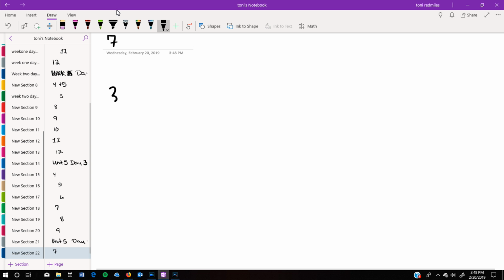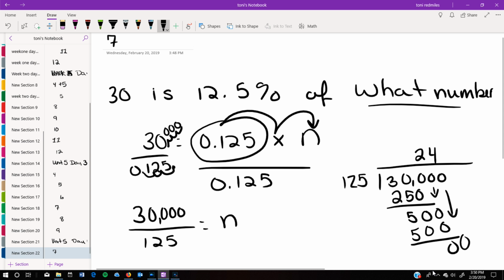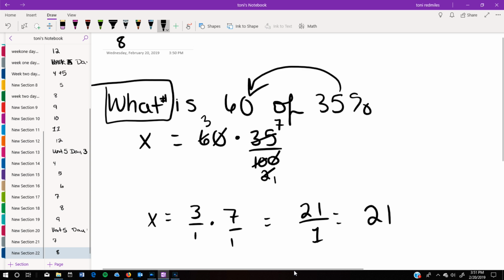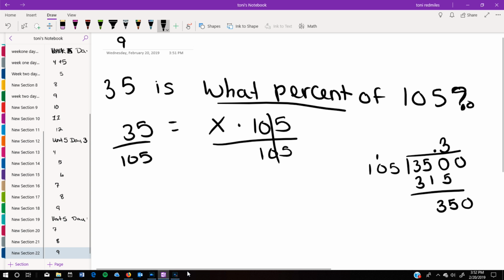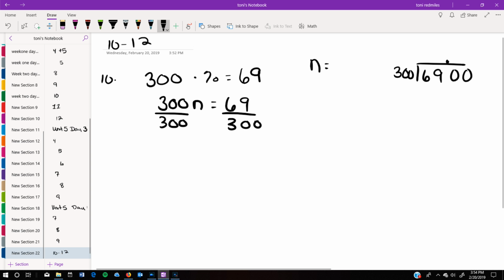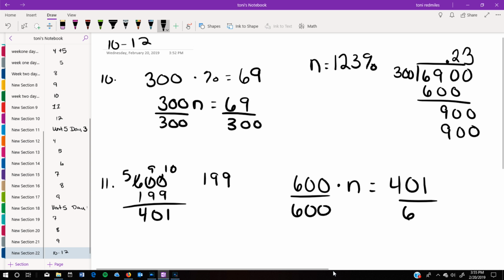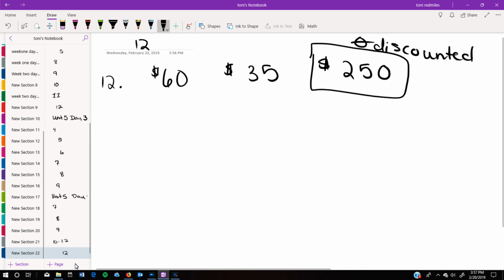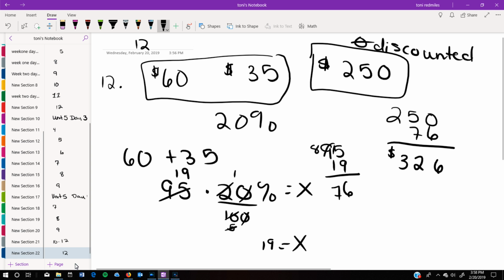The language of algebra unit 5 day 4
The is the homework video for the class The Language of Algebra offered at outschool.com